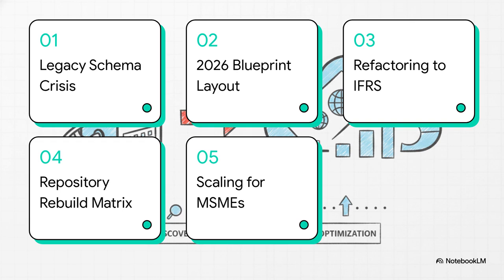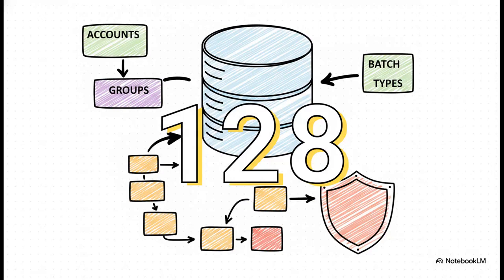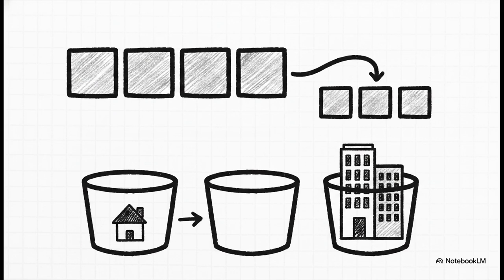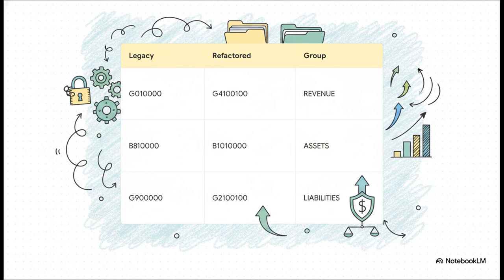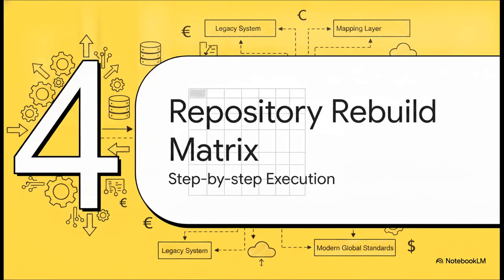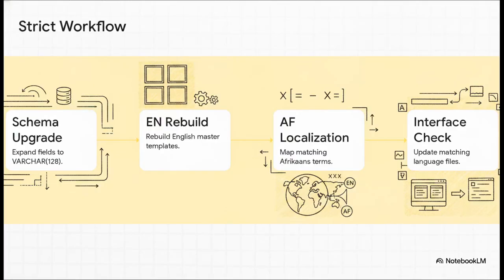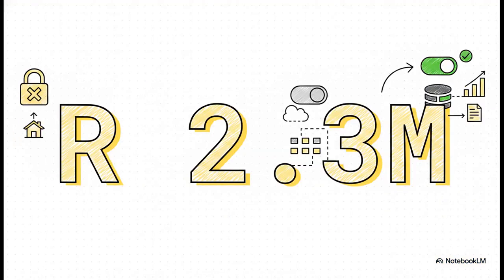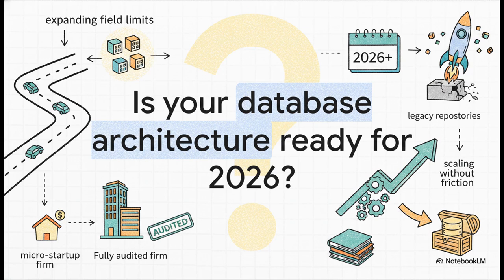2026 Roadmap TurboCASH5 - Legacy Charts of Accounts for Industries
This Video outlines a 2026 roadmap for modernising the TurboCASH accounting platform by replacing its outdated legacy chart of accounts.
ENGLISH INDUSTRIES REBUILD - CHURCH, FARMING, MANUFACTURING, MEDICAL, PERSONAL, RESTAURANT, RETAIL, SCHOOL,SERVICE, WORKSHOP.
AFRIKAANS INDUSTRIES REBUILD - BOERDERY (Farming), DIENS (Service), KERK (Church), MEDIES (Medical),VERVAARDIGING (Manufacturing), WERKSWINKEL (Workshop).
This overhaul addresses critical database schema limitations, such as short field lengths that cause system crashes, by transitioning to a more robust 4-digit main and 3-digit sub-account structure. The documentation emphasizes aligning software terminology with international accounting standards (IFRS), replacing informal labels like "Stock" and "Debtors" with professional terms like "Inventory" and "Accounts Receivable". This modular design is specifically engineered to support Micro, Small, and Medium Enterprises (MSMEs), allowing them to start with a simplified setup that can seamlessly scale to complex global compliance requirements. Additionally, the sources provide a technical migration protocol for developers to update industry-specific templates while avoiding data truncation errors associated with older versions.